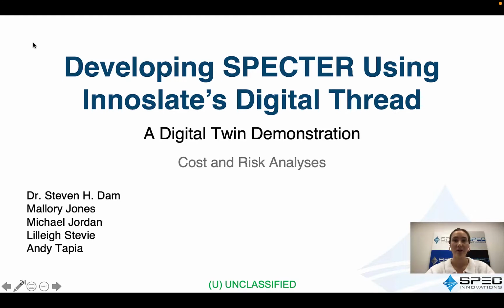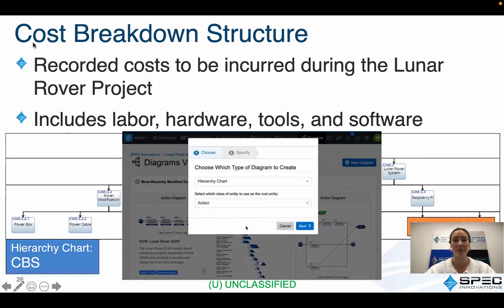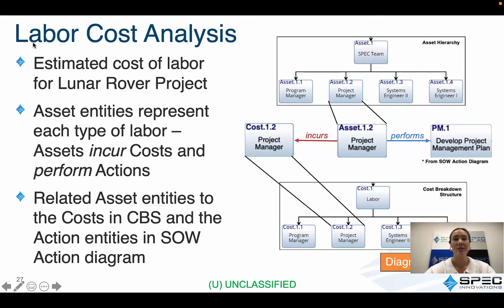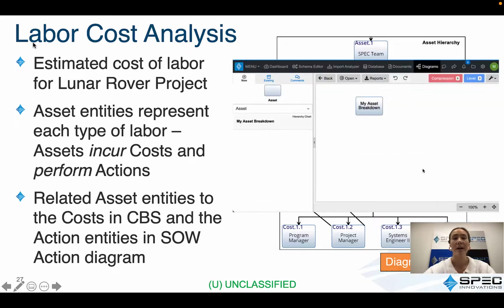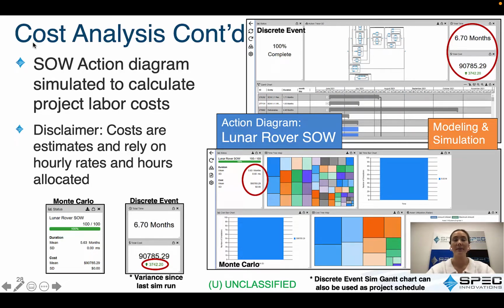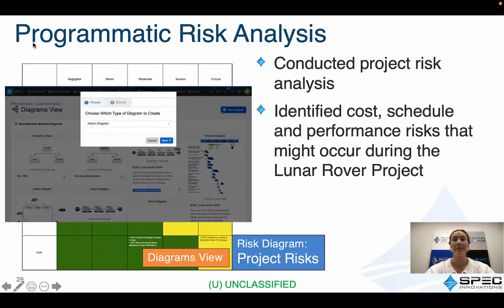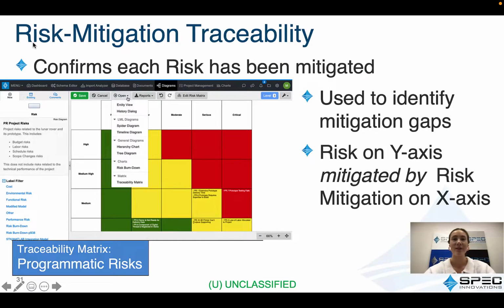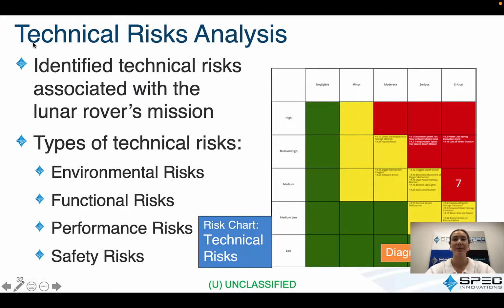Cost Risk Analyses - Developing SPECTER Using Innoslate's Digital Thread